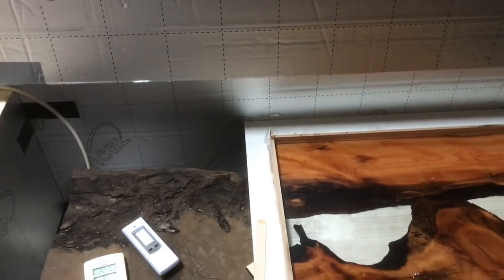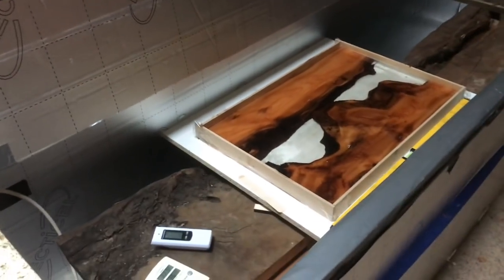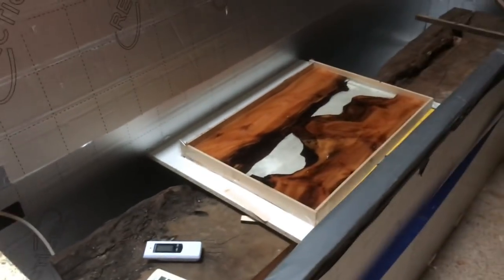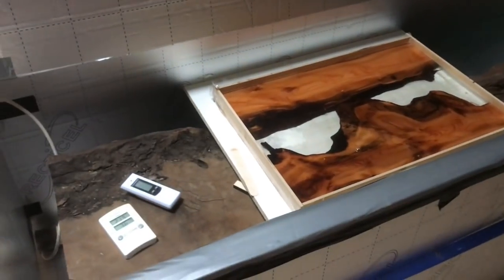Epoxy Resin Curing Oven tip - Easy DIY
having the Kiln in a space which has a even climate will help to keep Humidity even, if you kiln is in a room which has heating on in day time only Humidity could change overnight , using the simple Kiln build I use and placing the Kiln in place with not other timed heating really help keep things stable..